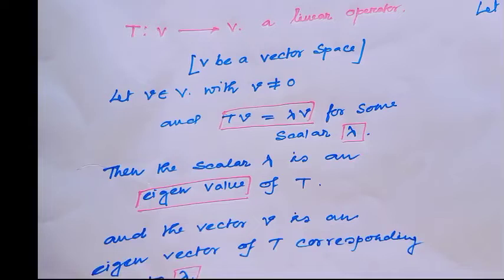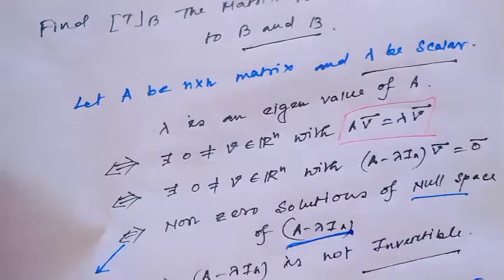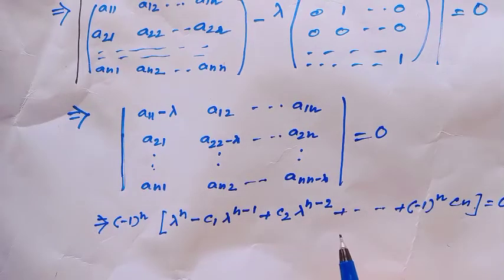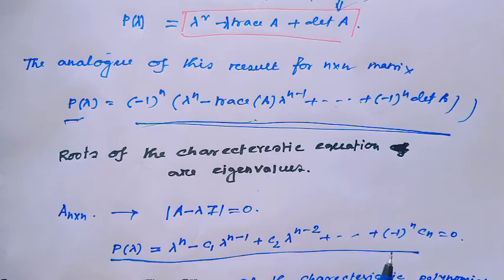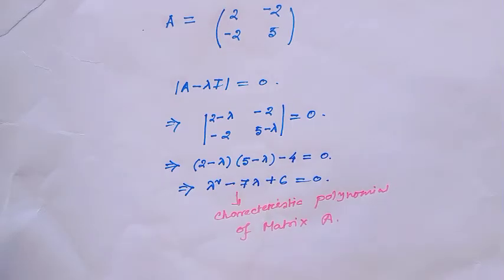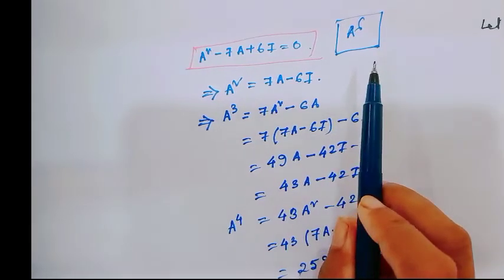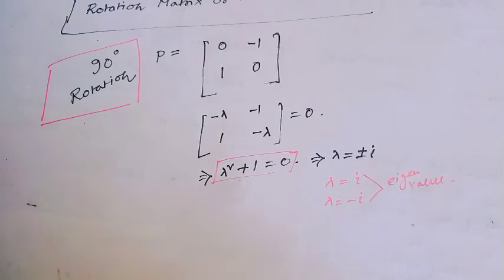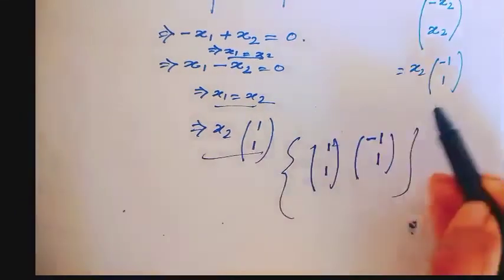Characteristics Polynomial II Cayley Hamilton Theorem II Eigen values OF Rotation Matrix II